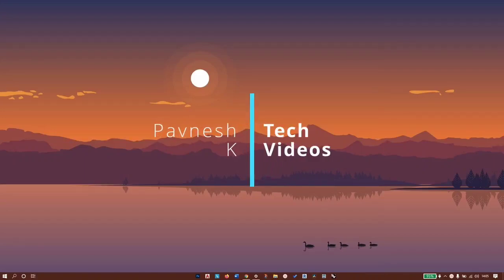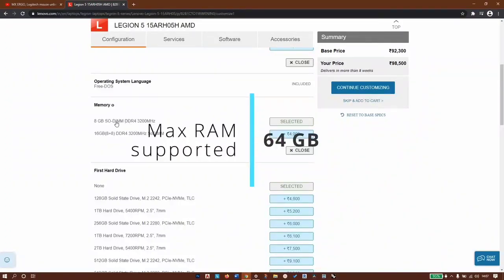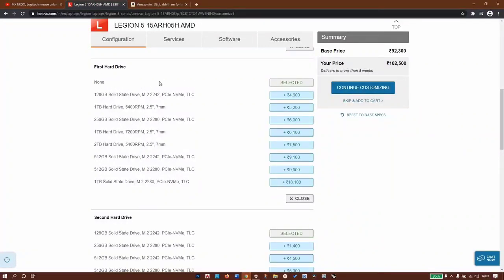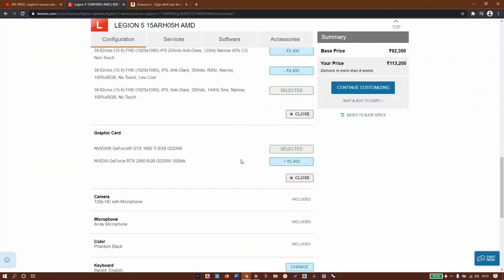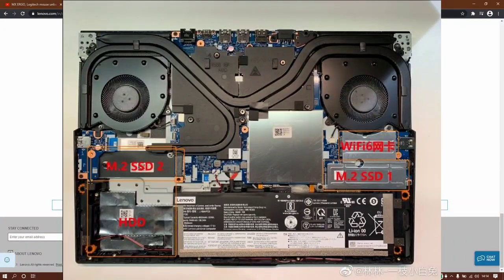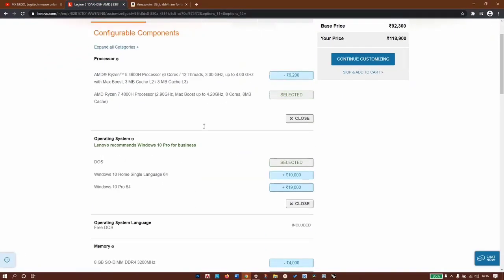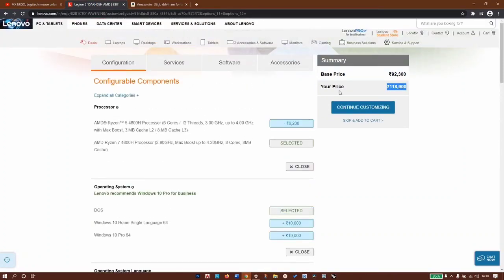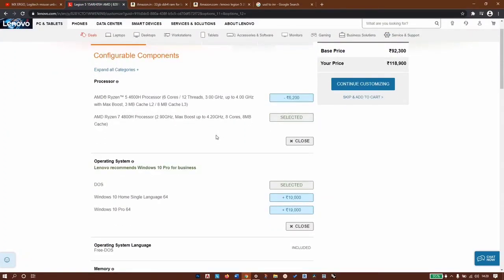Lenovo Legion 5| Build your own| India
Lenovo Launched build your own option for Legion 5 in India,
watch this video to learn best configurations.
dont buy the wrong variant.

Amazon USA
Lenovo legion 5 US: 1660ti variant
Lenovo legion 5 US: 2060 variant

note 10 lite

Logitech mx ergo

Saramonic liv micro

Lenovo legion 5 1650ti

We are a participant in the Amazon Services LLC Associates Program, an  advertising program designed to provide a means for us to earn fees by linking to Amazon.com and affiliated sites.